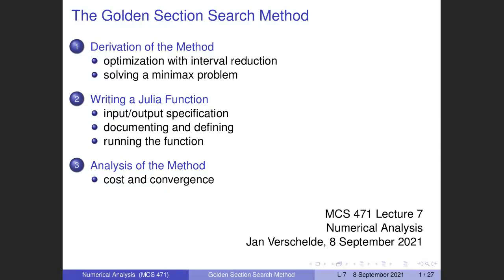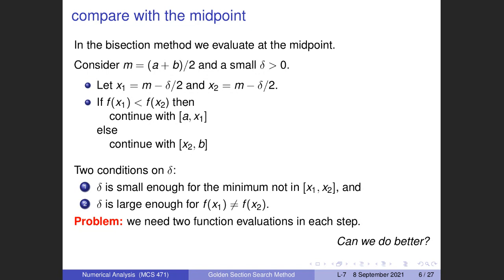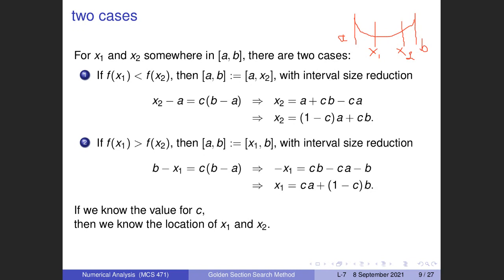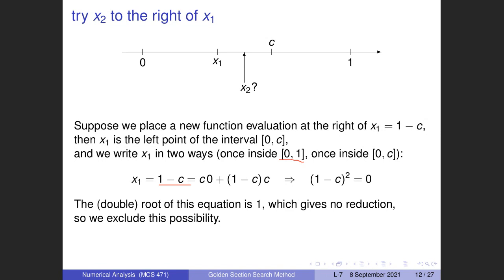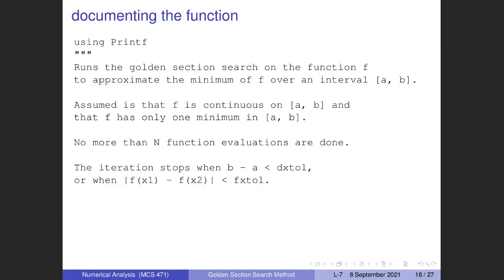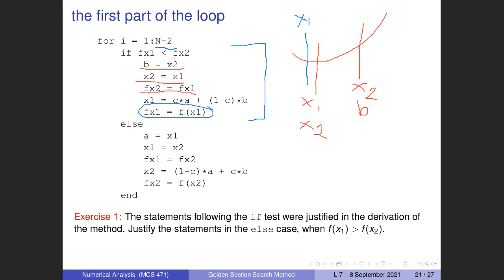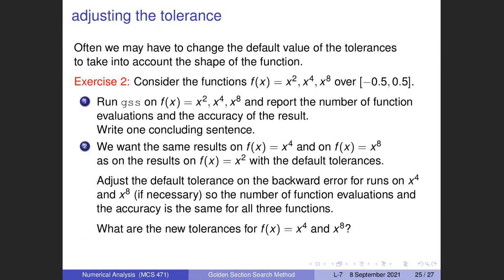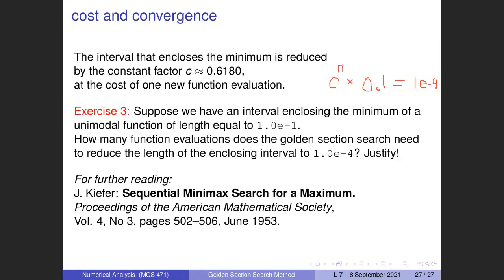the golden section search method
Consider a continuous function f(x) that has one minimum over an interval [a,b].  In this lecture, we give a mathematical derivation of the golden section search method, which will reduce the length of the [a,b] with a constant factor c at the cost of one extra function evaluation in each step.
The reduction factor c equals (-1+sqrt(5))/2 which is approximately equal to 0.6180.  After the mathematical derivation we define the algorithm with a Julia function.